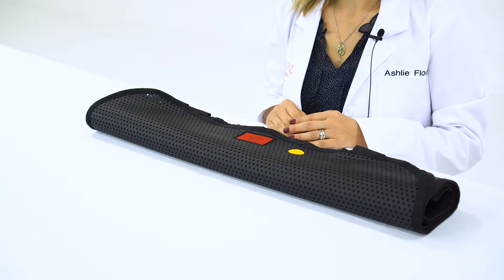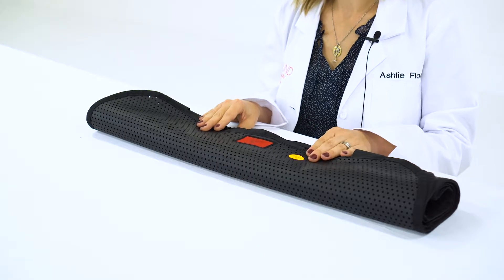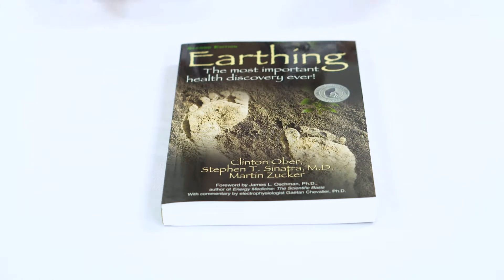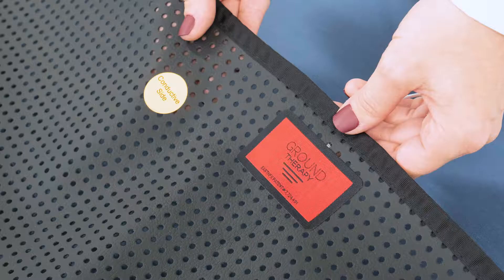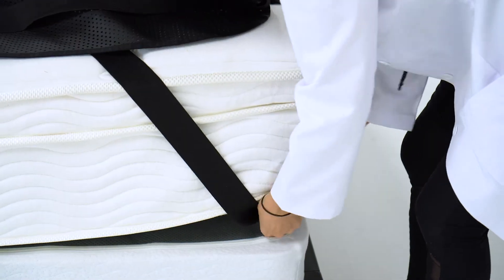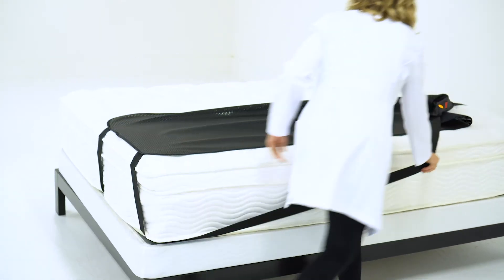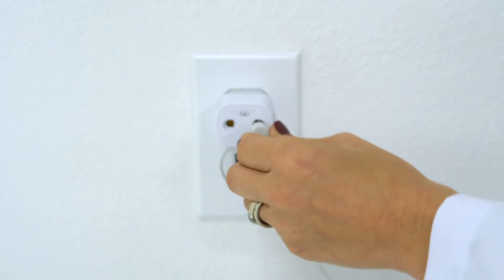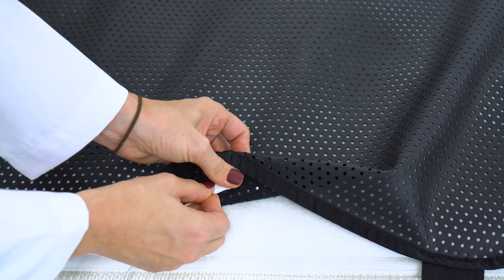S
Ground Therapy Single Mat Unboxing and Setup